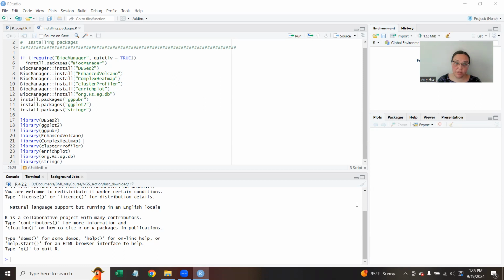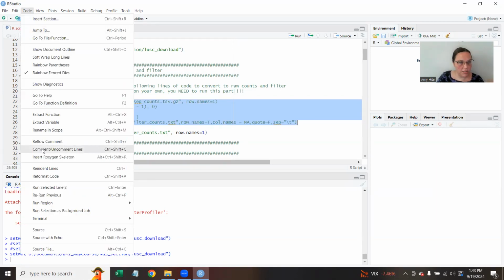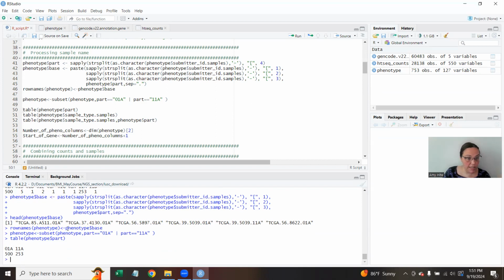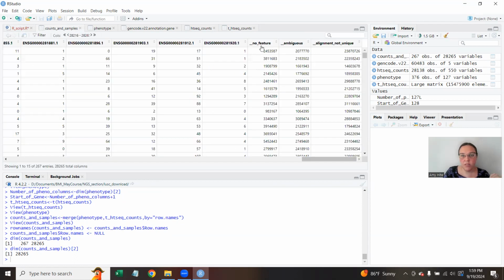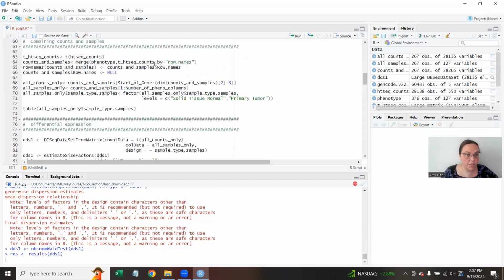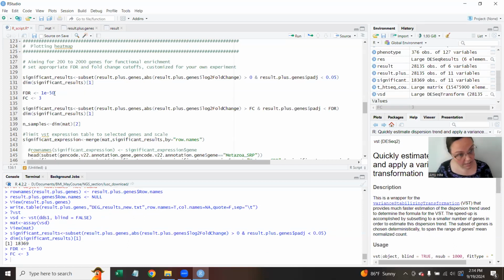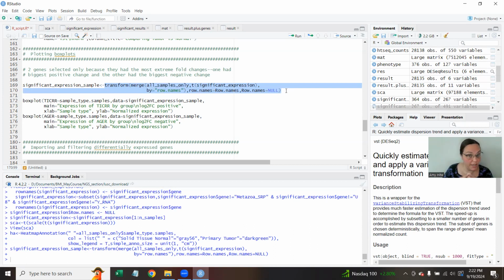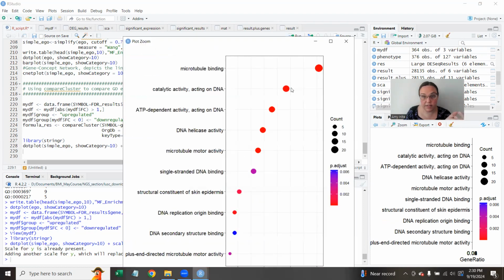Differential expression practice